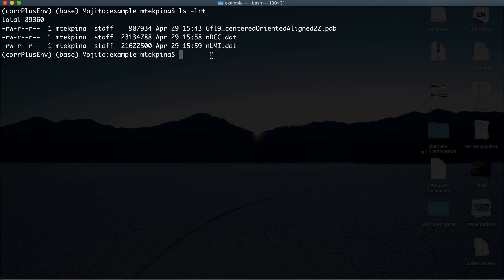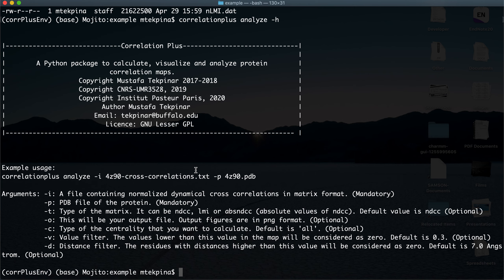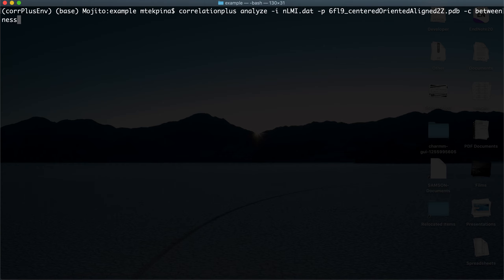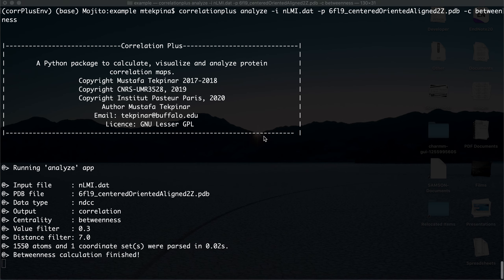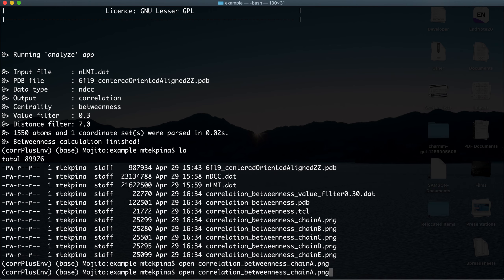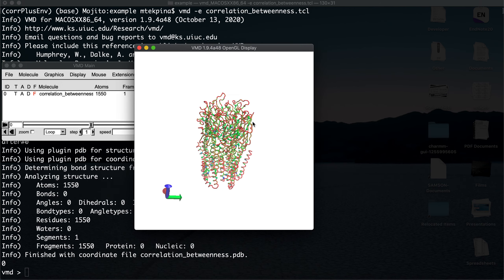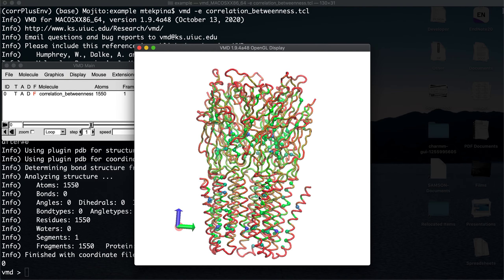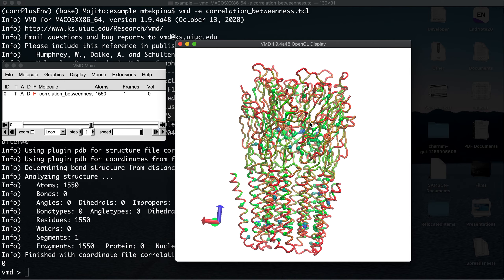correlationplus: analyze module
correlationplus is a Python package to calculate, visualize and analyze dynamical correlations of proteins. Also, you can analyze sequence coevolution and conservation matrices with correlationplus.
In this video, I am showing how to use analyze module to calculate betweenness centrality and how to view the residues with highest centrality on protein structure.